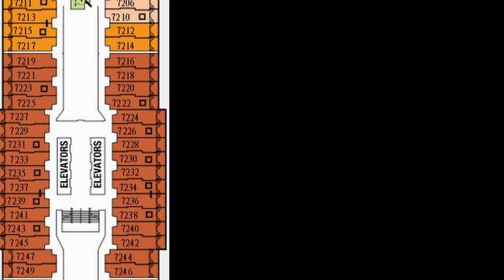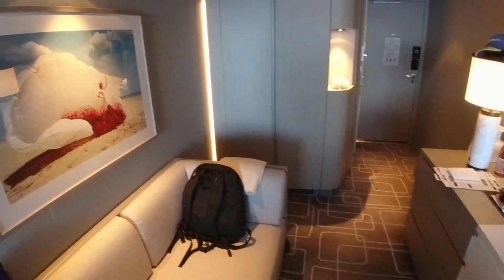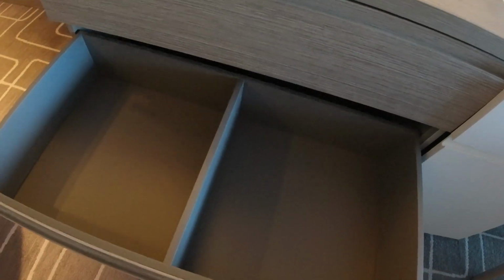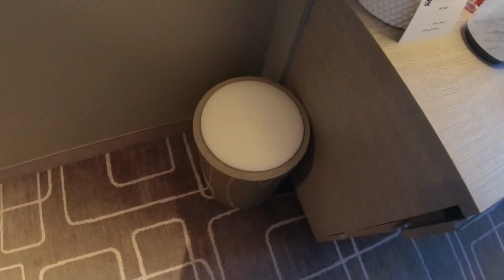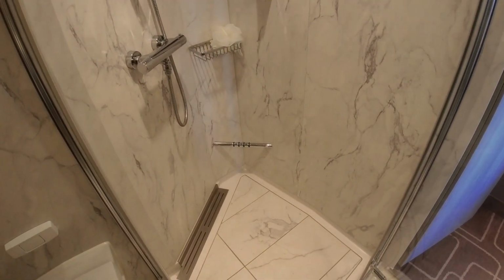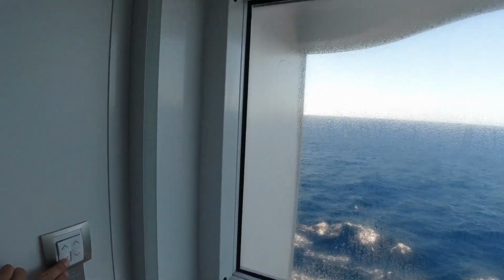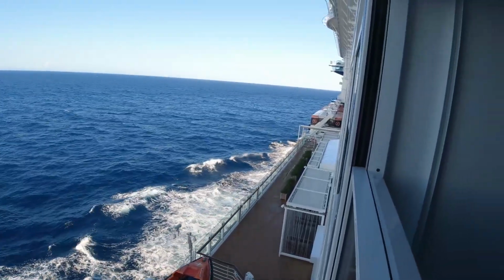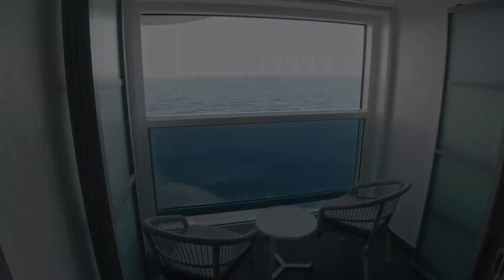Celebrity Edge Cabin Tour - Cabin 7225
In this video I will take you on a Cabin Tour of Cabin 7225 of the Celebrity Edge.

I recently sailed on the Celebrity Edge, the first of Celebrity's Edge class of ships.  I reviewed that cruise in this video - and I talked about the main differences between the Edge and Celebrity's other ships in this video

In this video I'll show you around my cabin - number 7225.  This cabin has an "infinity veranda" and I'll talk in some detail about how that function worked and what I thought of it.

This video was originally released on my Matt's Planet channel, but as I am now featuring all of my cruise content on this new, cruising channel - Matt's Oceans.

⏰ Timestamps:
0:00 - Intro
1:46 - The Cabin
5:38 - Bathroom
7:00 - The Infinite Veranda

🛒 Videos made with the following kit 🛒
DJI Osmo Action Camera
DJI Osmo Action Camera battery
Xiami Mi-9 smartphone
5TB Seagate external expansion unit
Sandisk Extreme 256GB Memory Card
Neewer 50-In-1 Action Camera Accessory Kit
Lavalier lapel microphone
42 inch tripod
ESDDI Umbrella Lighting Kit